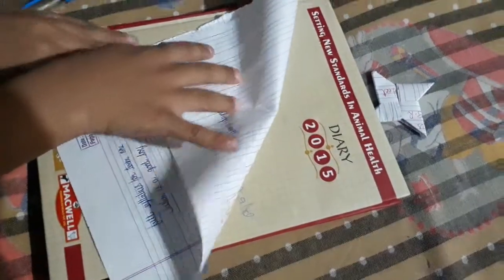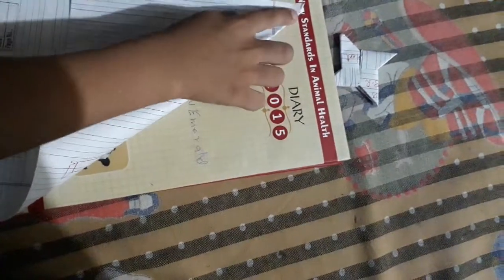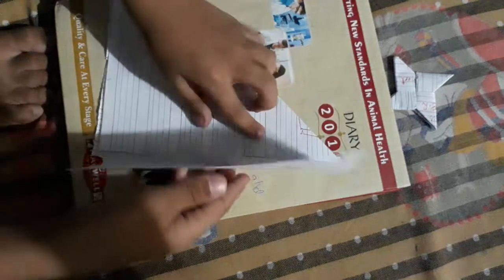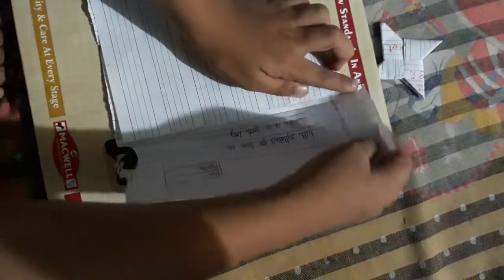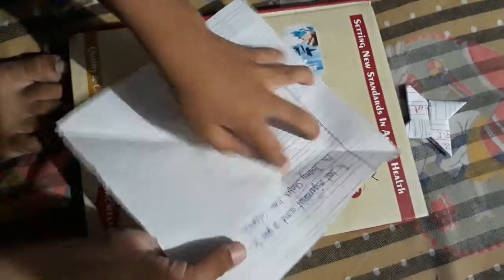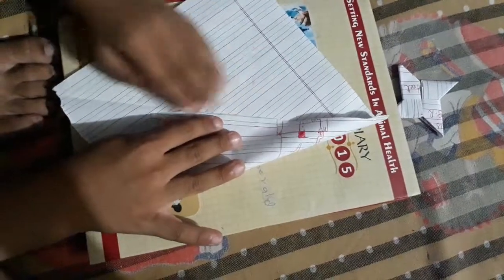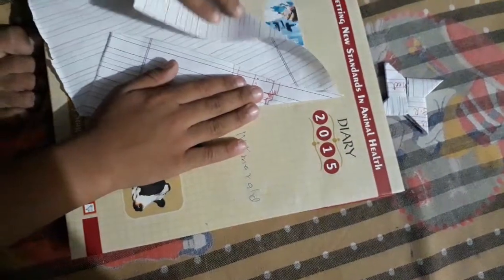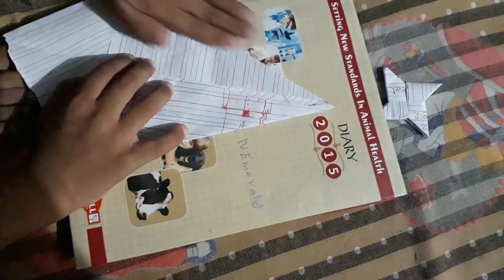How to make origami paper parrot